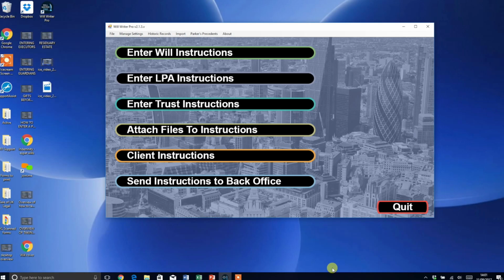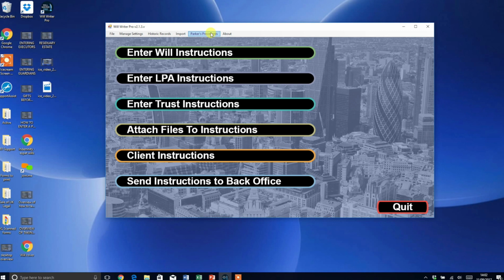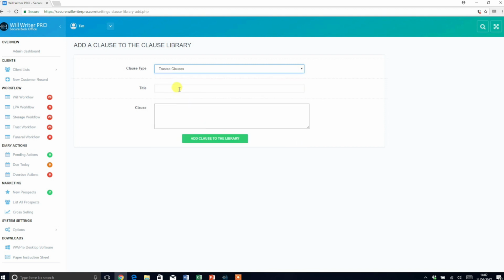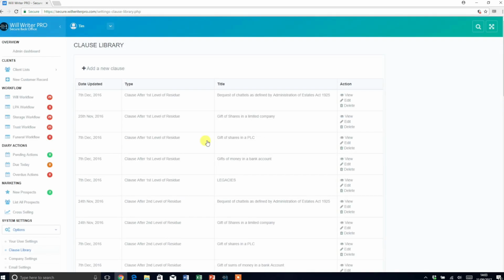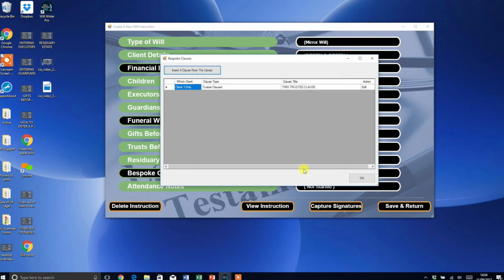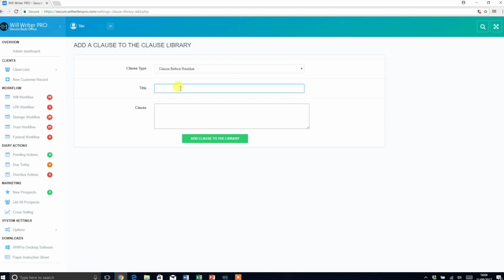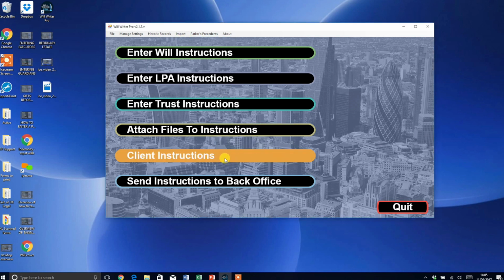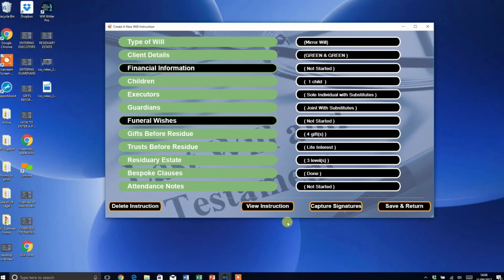Adding Bespoke Clauses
Will Writer PRO Tutorial - Adding Bespoke Clauses